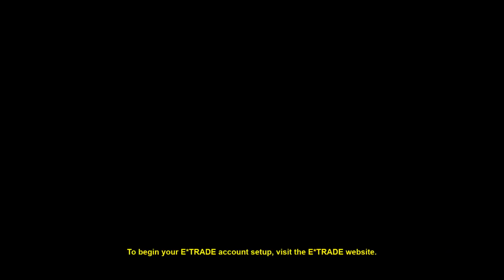How to register with E TRADE account setup - Full Guide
Welcome to our comprehensive guide on how to register and set up your E TRADE account! In this video, we'll walk you through each step of the process, ensuring you have all the information you need to start your trading journey with confidence. Whether you're a beginner or looking to refresh your skills, this full guide covers everything from creating your account to navigating the E TRADE platform.